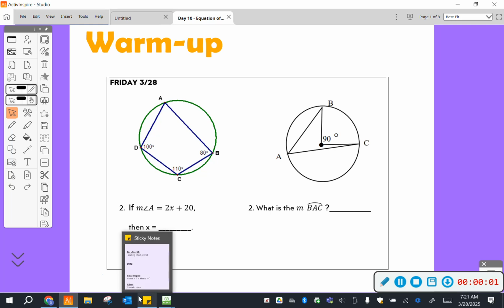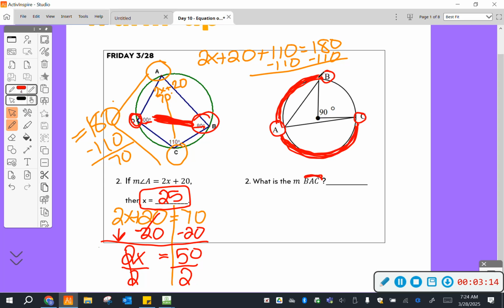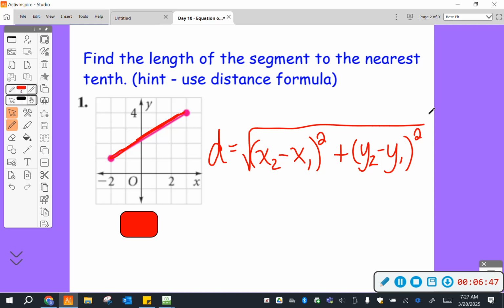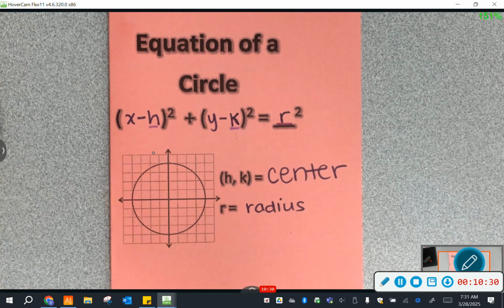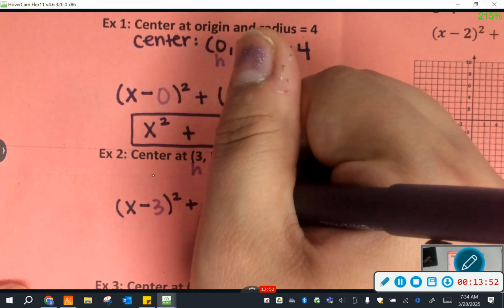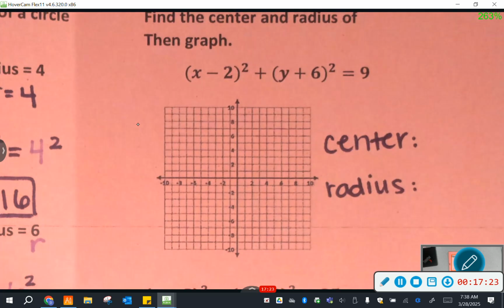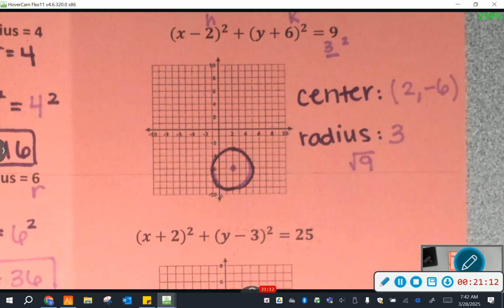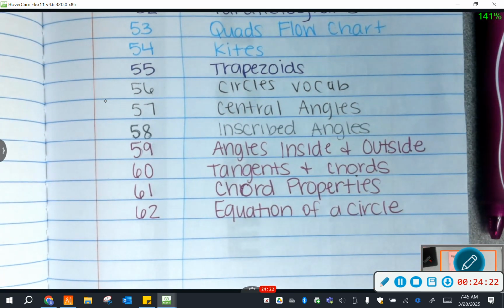Equation of a Circle